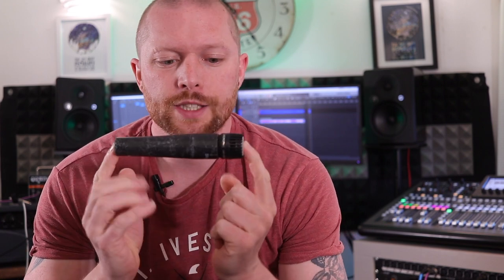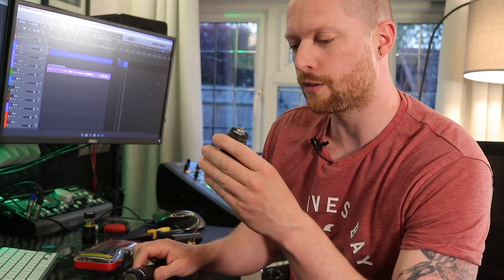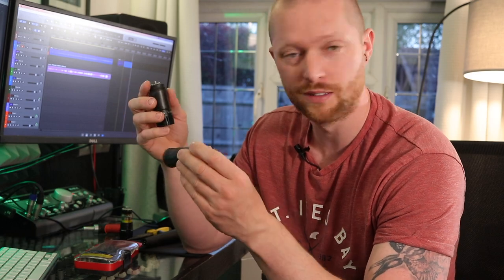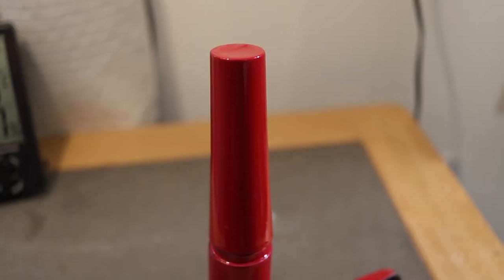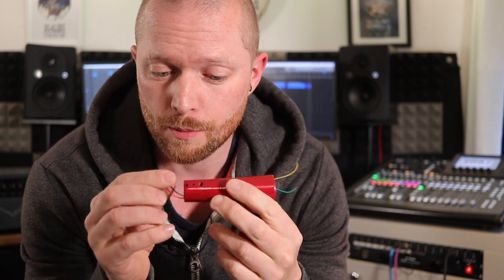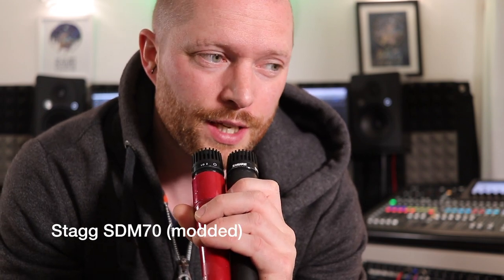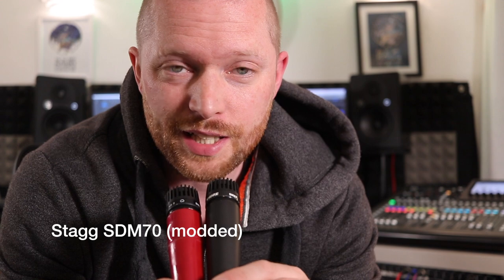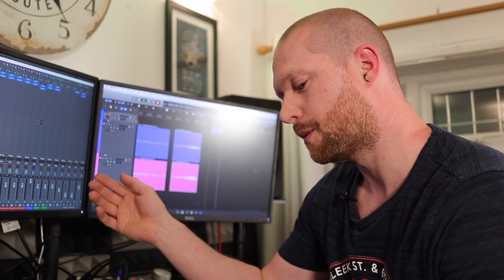Stagg SDM 70 capsule upgrade - SM57 style capsule in Stagg SDM 70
I bought an SM57 style capsule and upgraded my Stagg SDM70 microphone.  It's quite a quick process to upgrade a Stagg SDM70 and it's also very simple.  The SM57 style capsule I bought also came with a transformer.  After installing the transformer, there are only 4 wires to connect and job done.

The Stagg SDM70 microphone cost around £20 and the capsule upgrade cost £18.  A full fat Shure SM57 is around £125 new so for that price you could get 3 upgraded Stagg SDM70s.

Microphones on voice : 9:36
Finger picked guitar : 11:20
Guitar played with a pick : 11:58

50mm lens
75mm - 300mm lens

50mm lens
75mm - 300mm lens
My other camera - Panasonic HC V770 camcorder